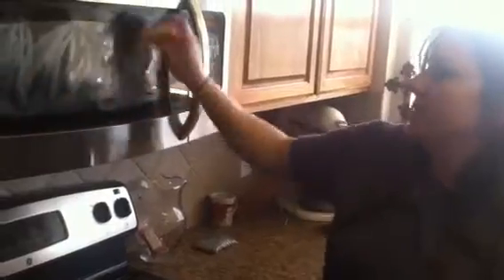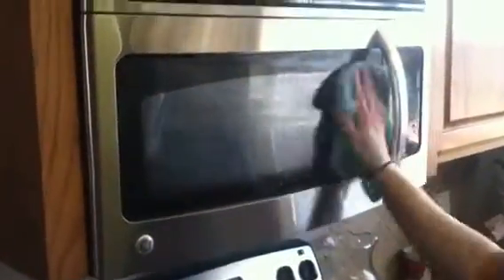Butter On the microwave